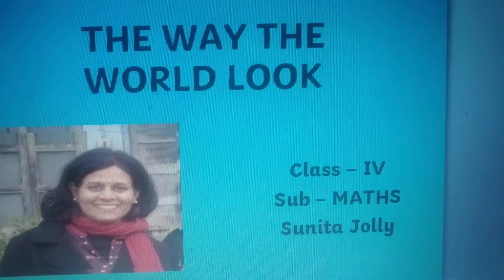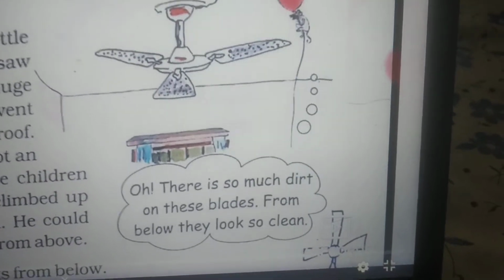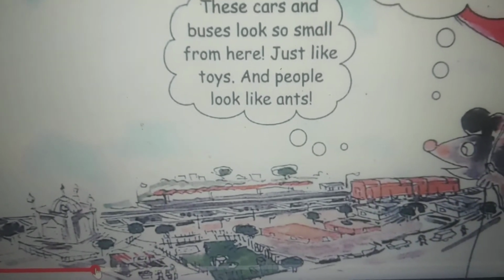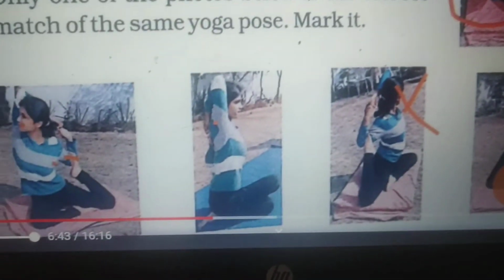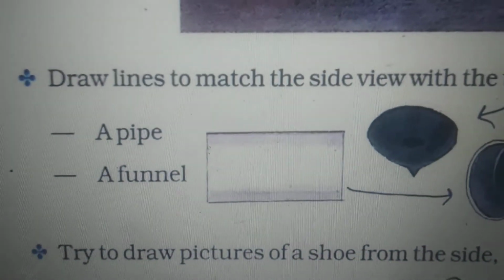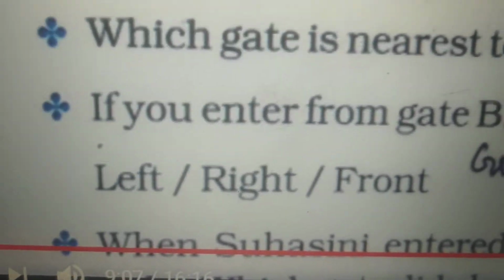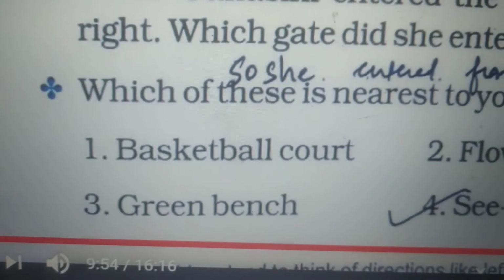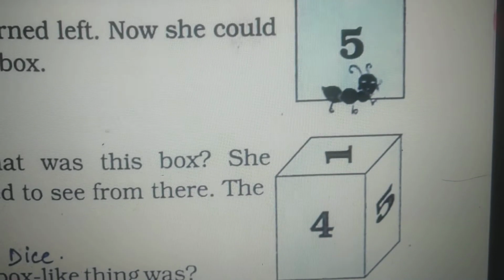The way the world look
Different views of objects  and road maps  etc